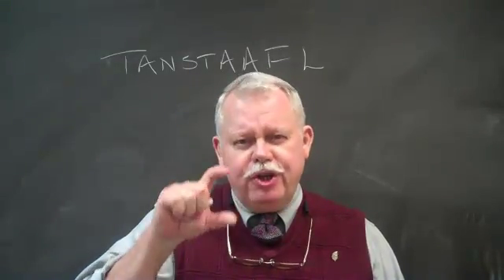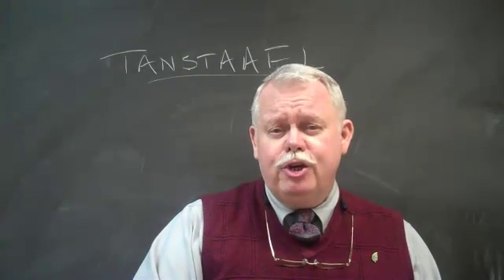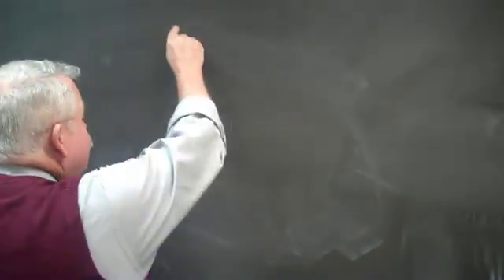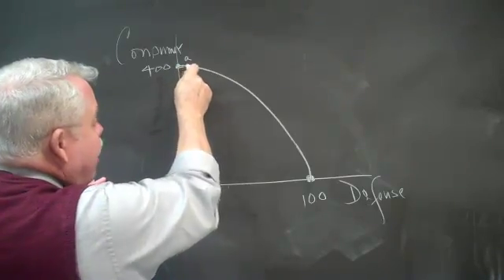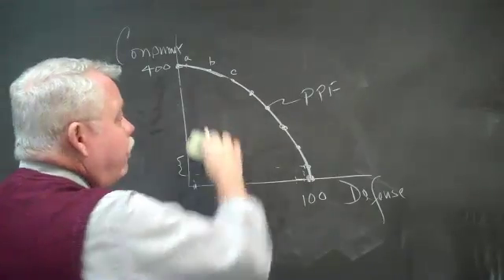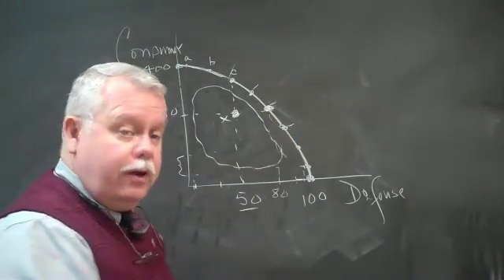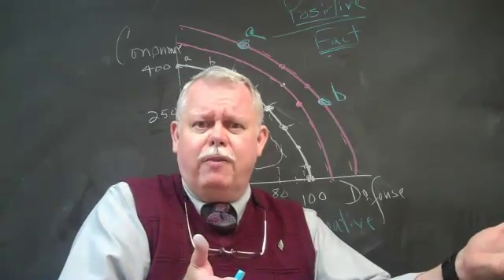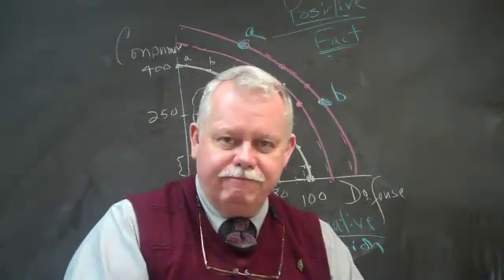TANSTAAFL.mp4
Opportunity costs, production possibilities frontiers, and positive versus normative economics - concepts for economic conversations.